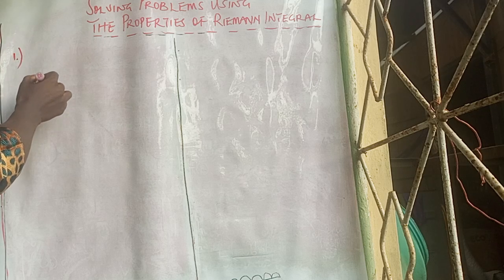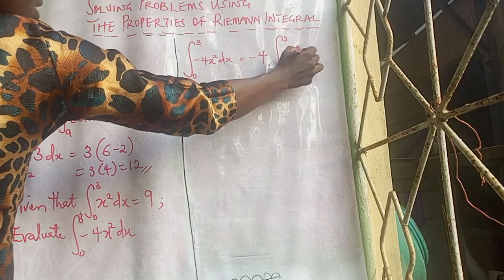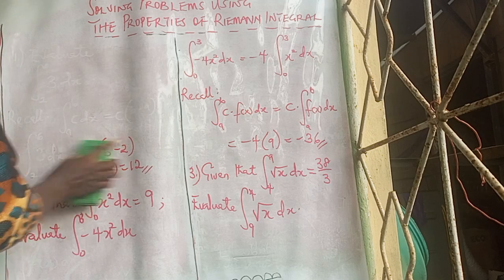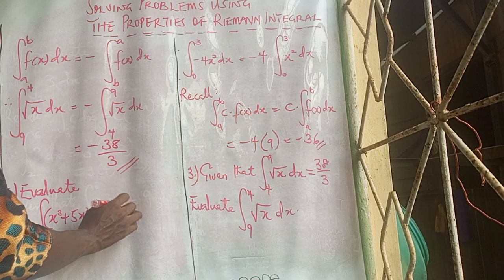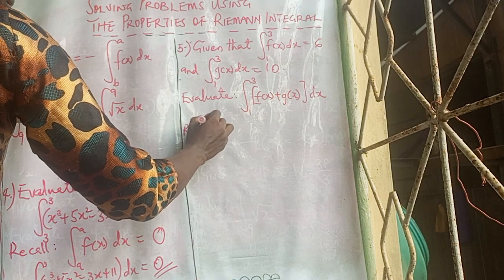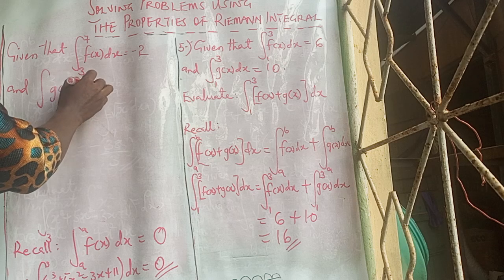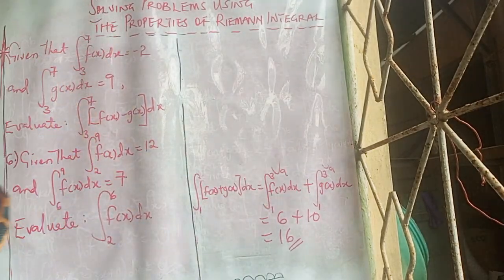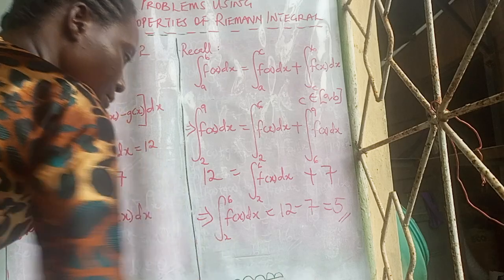Solving Problems using the properties of Riemann integral